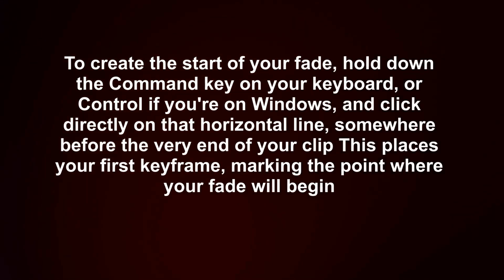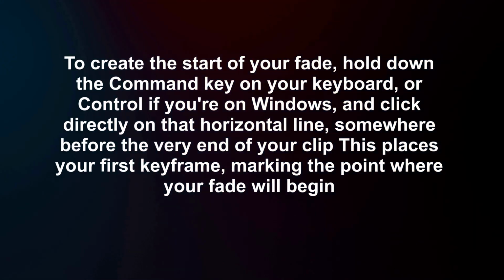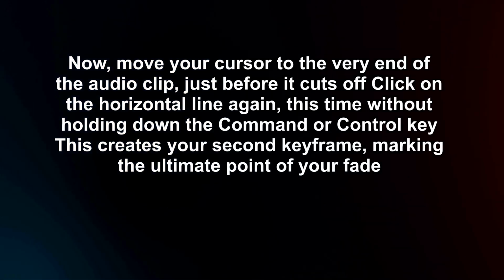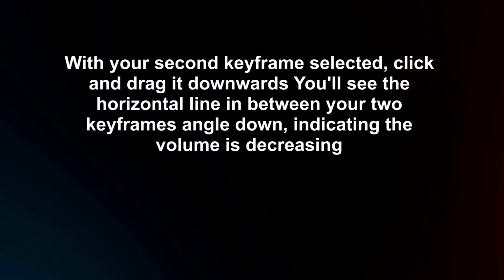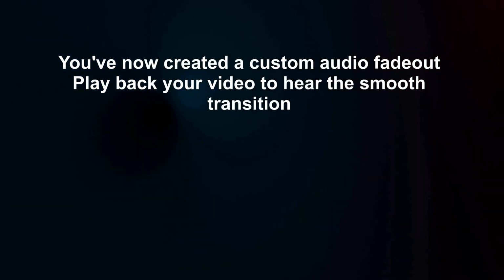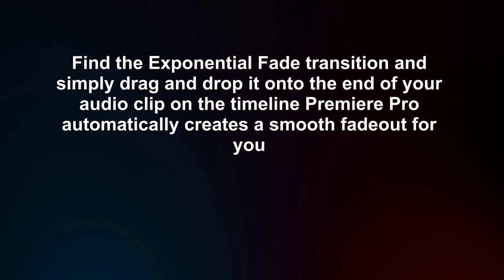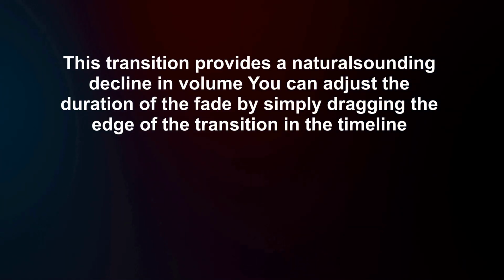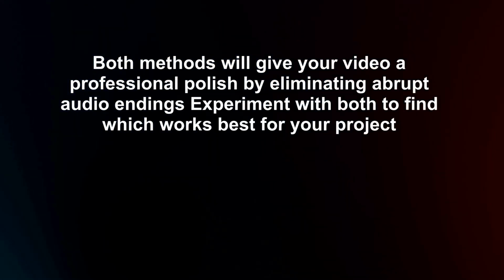How To Fade Out Audio In Premiere Pro - GUIDE!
How To Fade Out Audio In Premiere Pro demonstrates how to create a smooth audio fade-out at the end of your video clips in Premiere Pro, adding a professional touch and preventing abrupt endings, achieved by using the audio keyframes or the Exponential Fade audio transition, and creating a seamless and polished final product.

00:00 Intro
00:05 Locating the Audio Clip
00:11 Understanding Audio Keyframes
00:21 Creating the First Keyframe
00:34 Creating the Second Keyframe
00:48 Adjusting the Fade with Keyframes
01:02 Dragging the Second Keyframe to Silence
01:15 Custom Audio Fadeout Complete
01:21 Exploring the Exponential Fade
01:36 Applying the Exponential Fade
01:48 Adjusting Exponential Fade Duration
01:57 Professional Polish